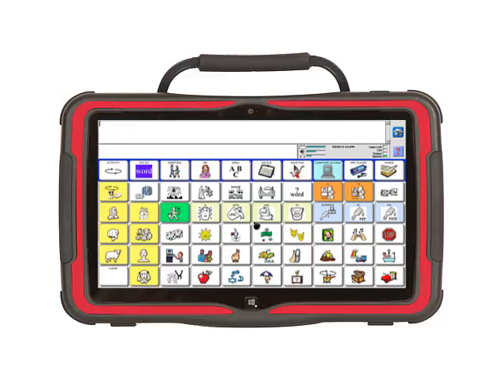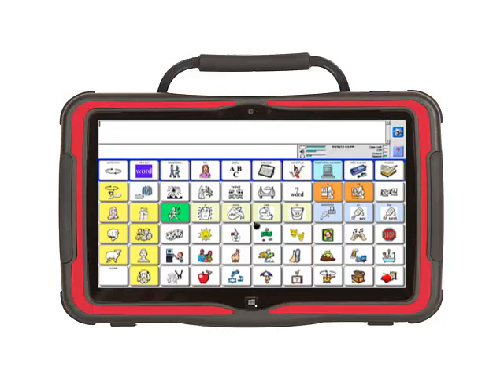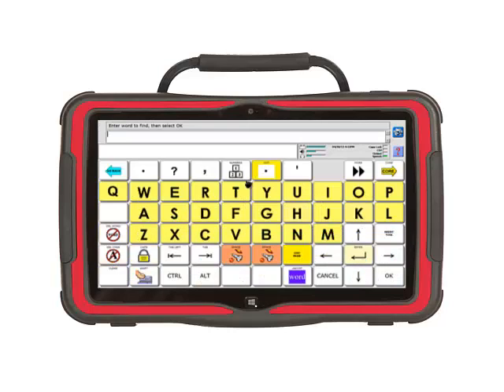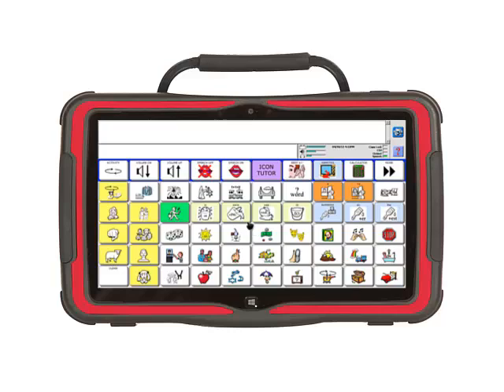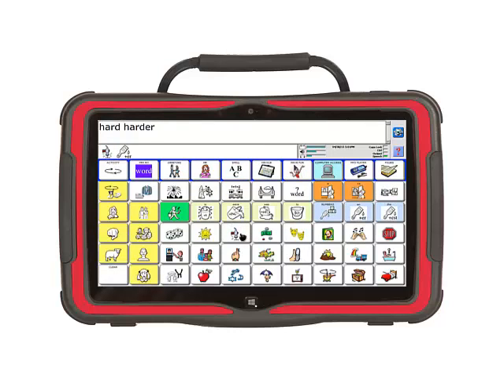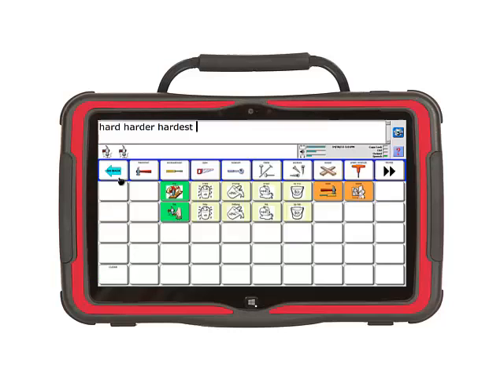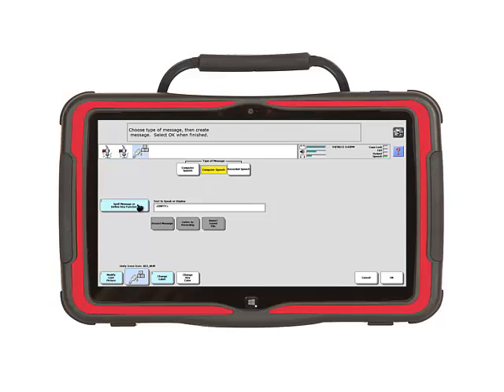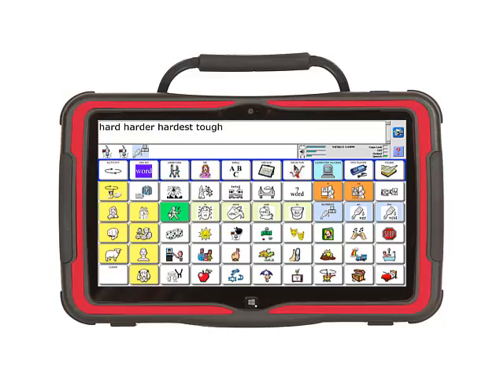Accent with NuVoice: Storing New Core Words in Unity Sequenced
In this video you will learn how to add new core words to the core area in Unity sequenced.